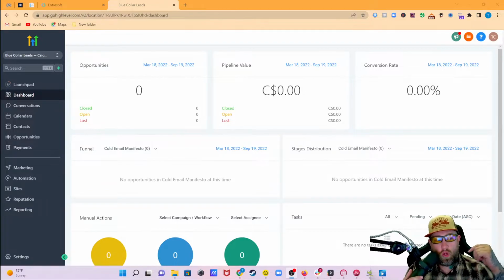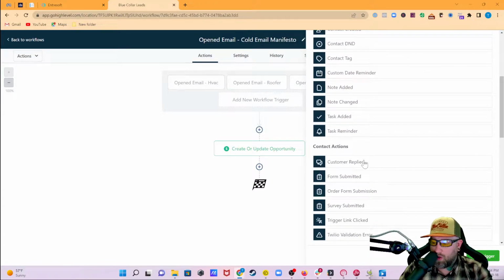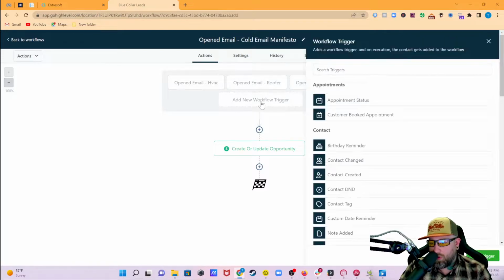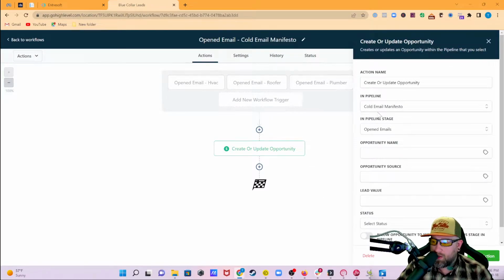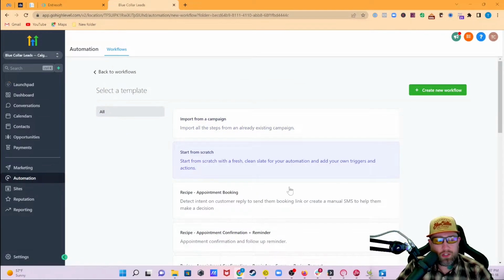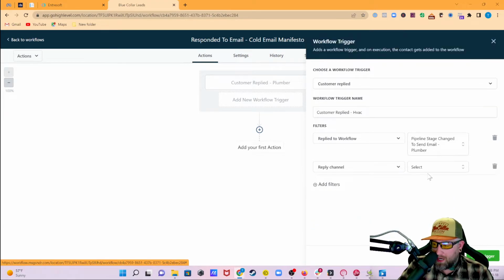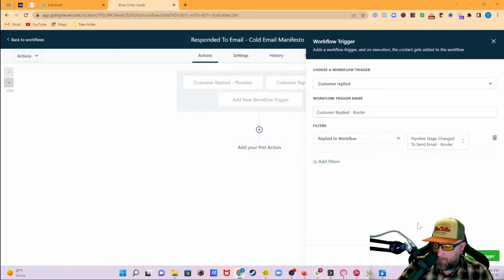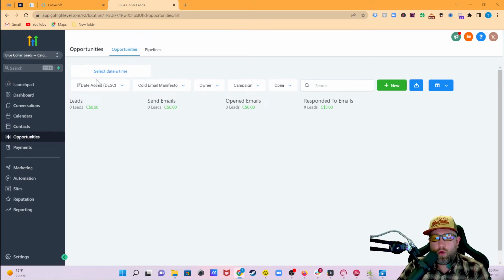Step 4 Cold Email Manifesto - Open Emails And Responded To Emails Automation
Learn how to move your lead through your pipeline automatically when the y open or respond to emails.